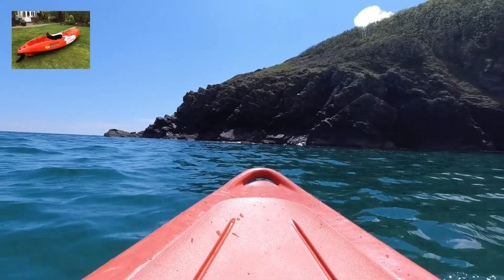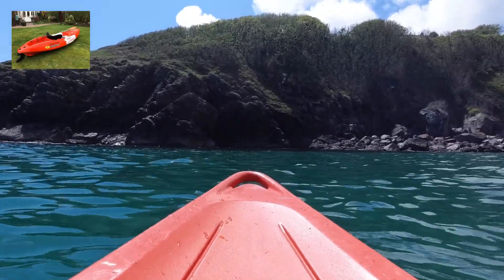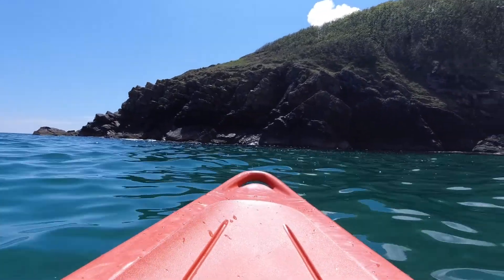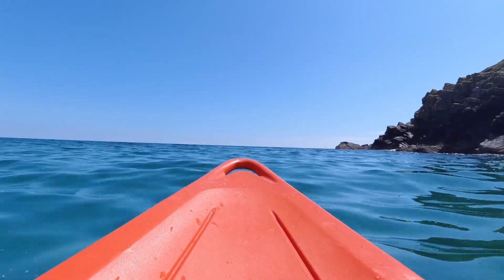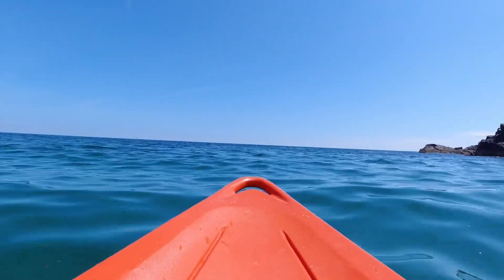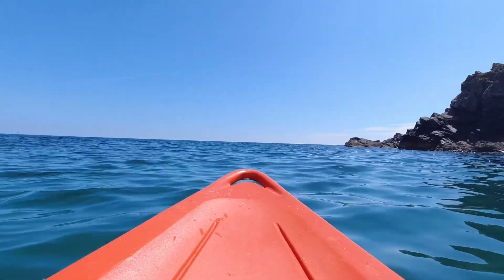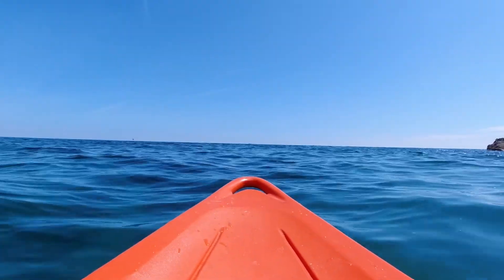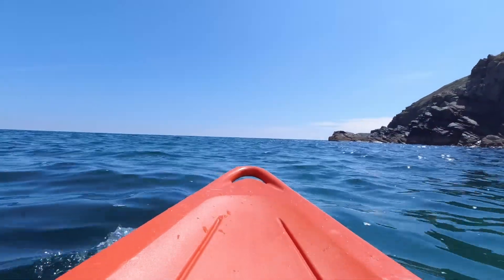Kayaking in cadgwith bay on my feel free nomad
I was in Cornwall and I remember a little place that was on the fishing program on tv so I went there